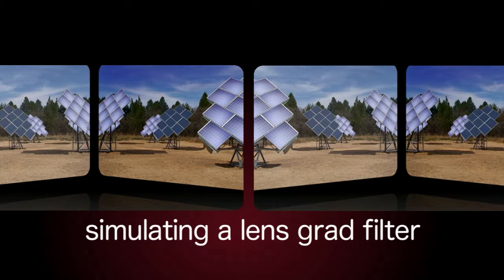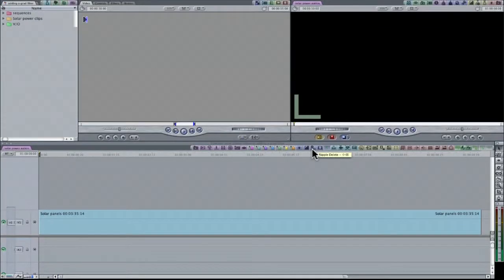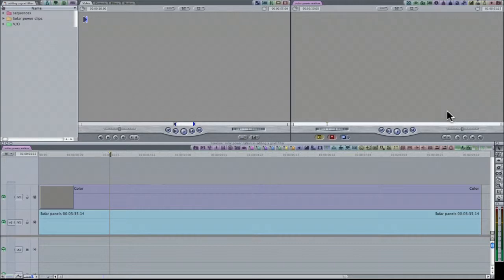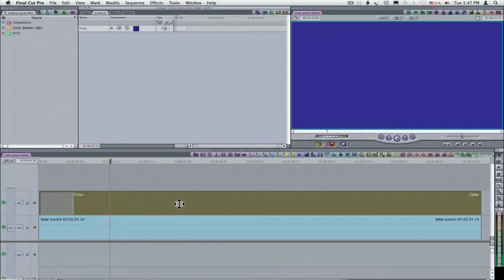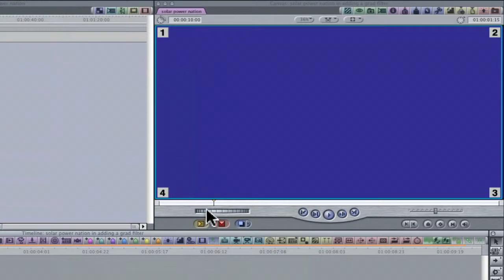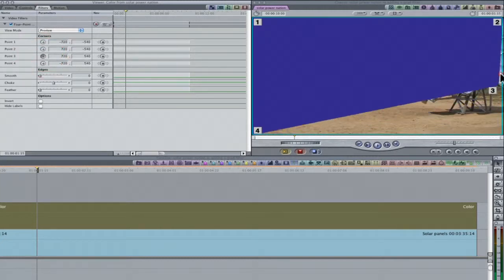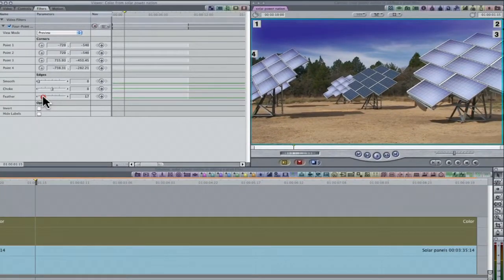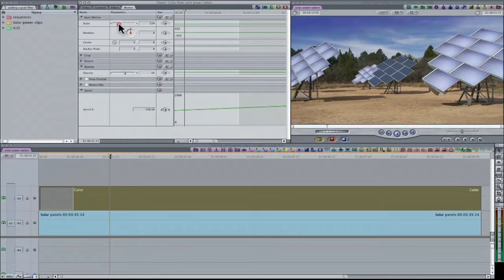FCP adding a cam grad filter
Simulating a camera lens filter on FCP